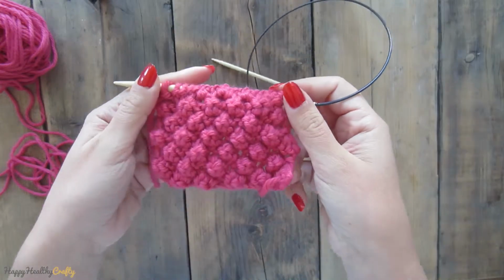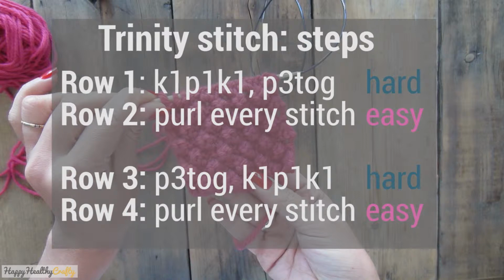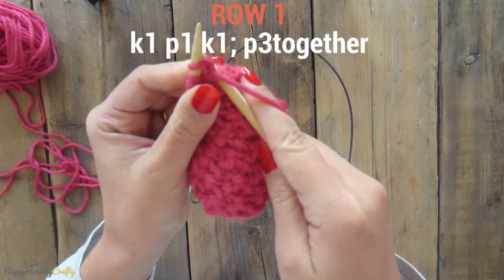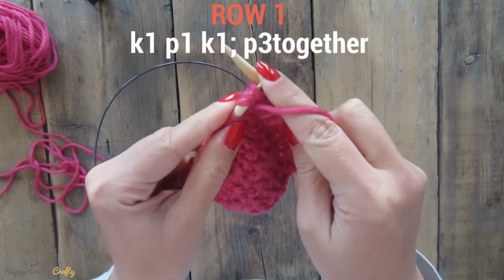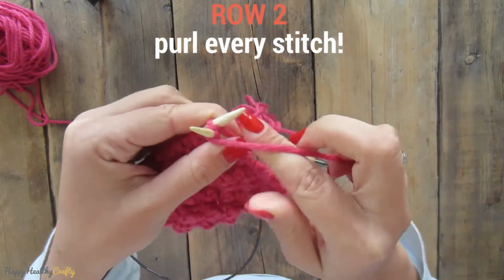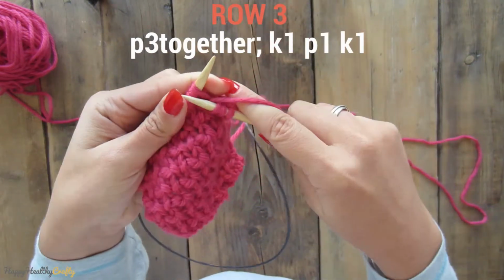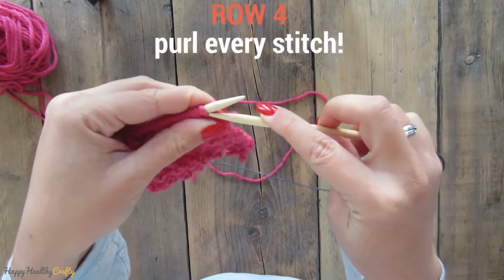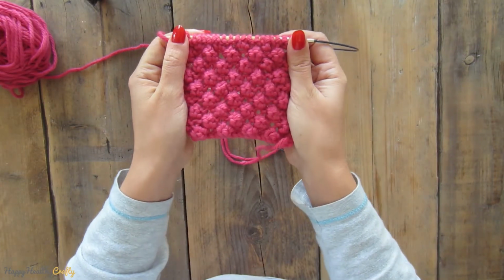How to knit the Trinity Stitch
Here is my tutorial to knit the trinity stitch. It was one of the first that I learned, yet explaining it is challenging! Hopefully, I am slowly getting better at this. Drop me a line if you have any ideas, comments or suggestions for improvement, or if you'd like me to do any specific tutorials!!